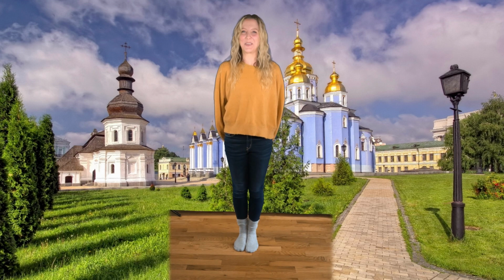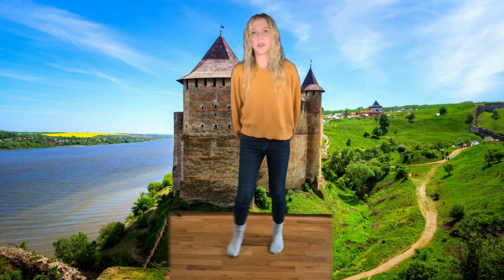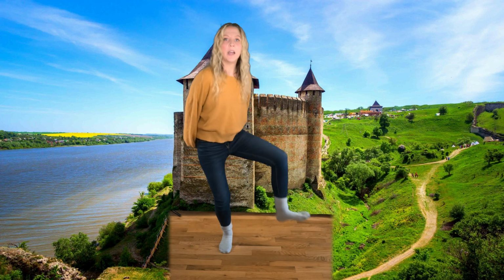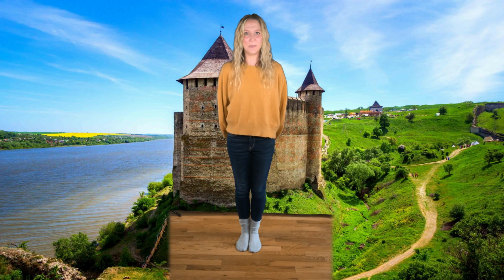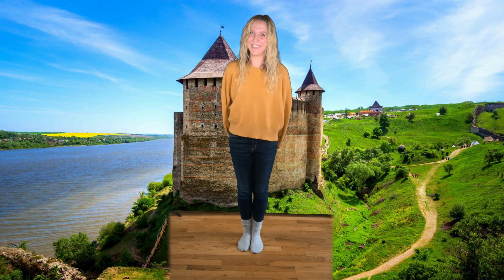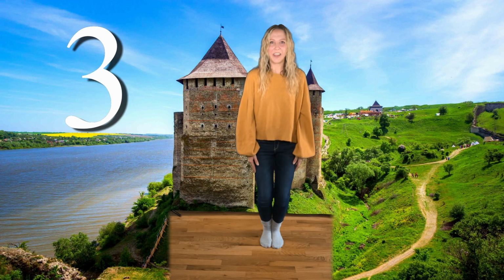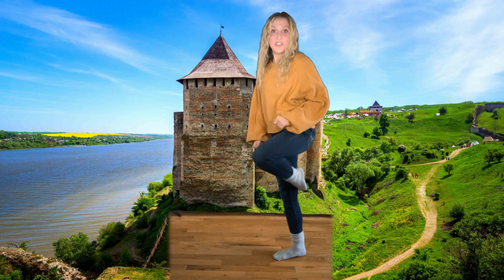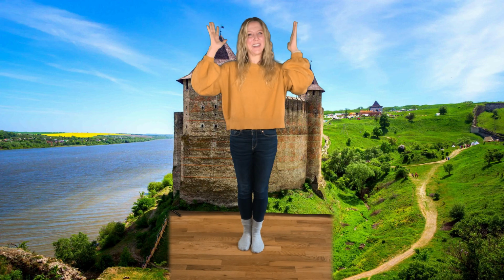EASY Ukrainian Dance for Kids | Hopak (гопа́к) Folk Dance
Join Courtney as she learns steps from the traditional folk dance of Ukraine known as Hopak!